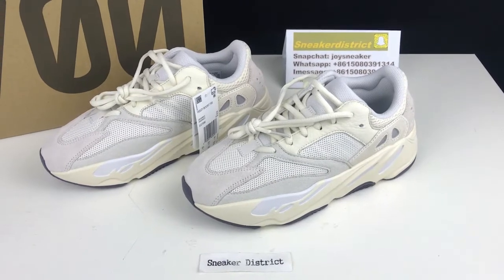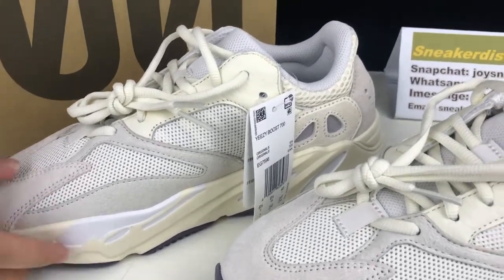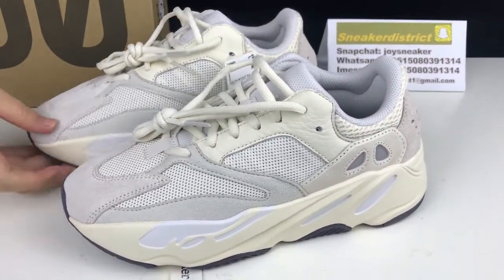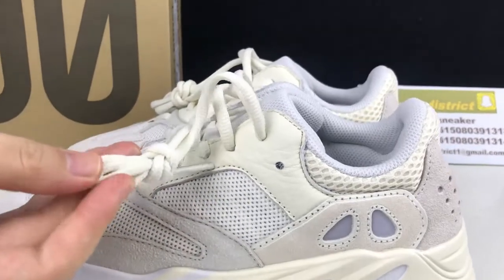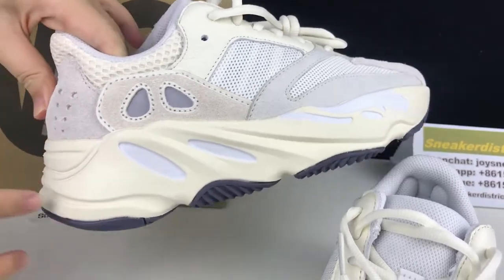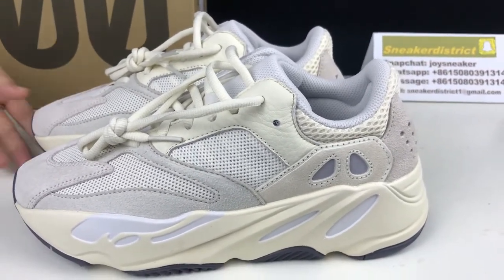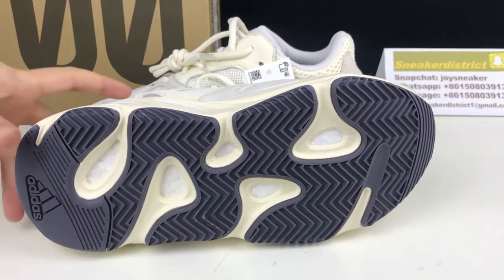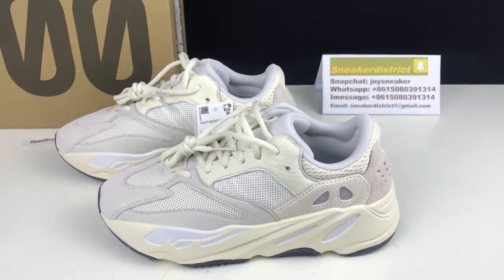Adidas YEEZY Boost 700 Analog Review & On Feet